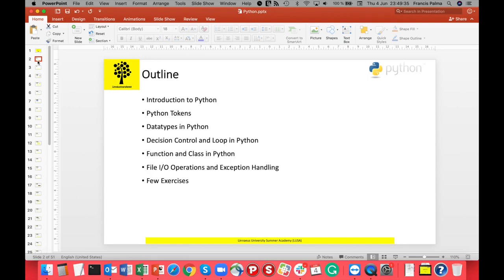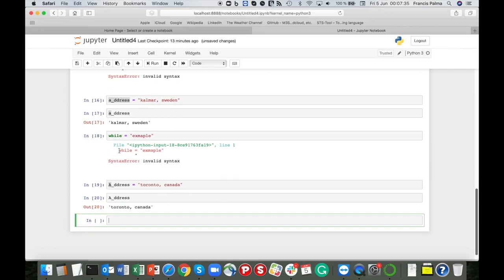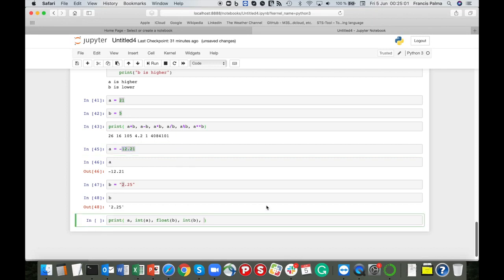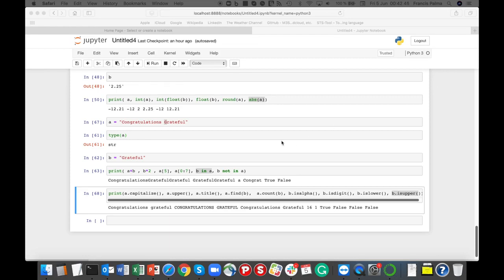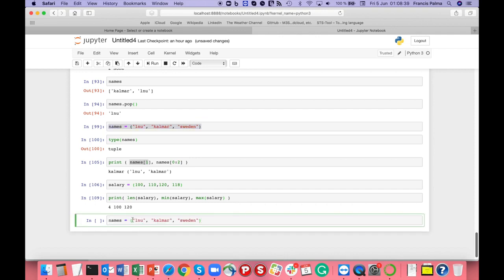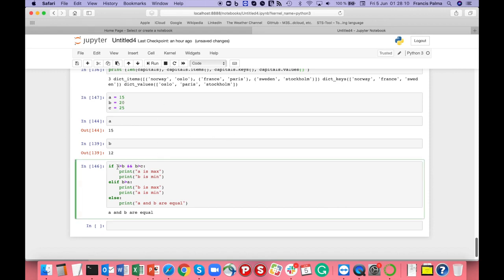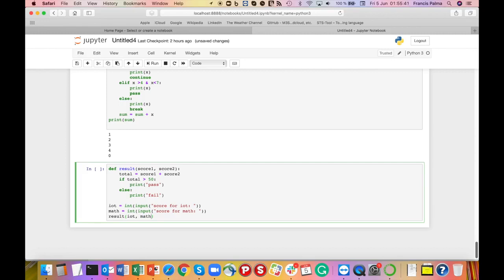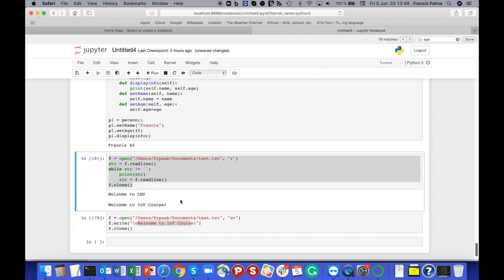Tutorial on Python Basics